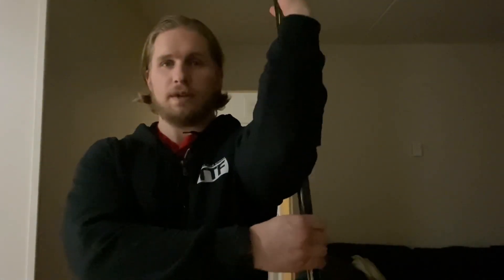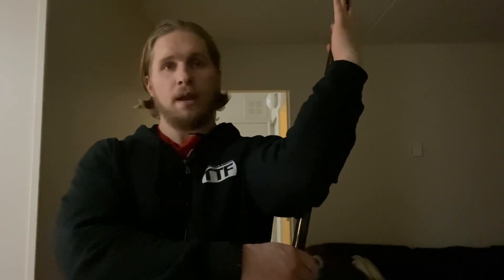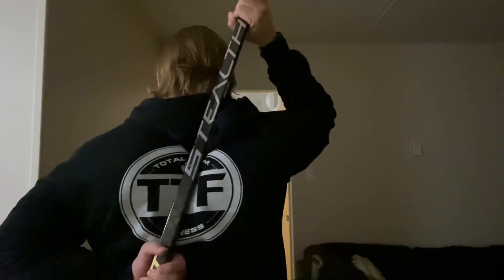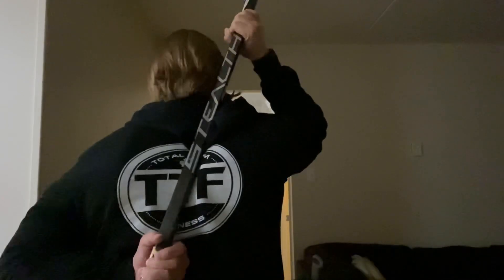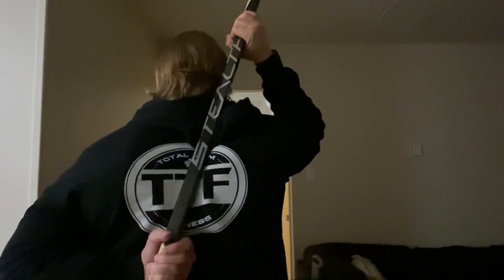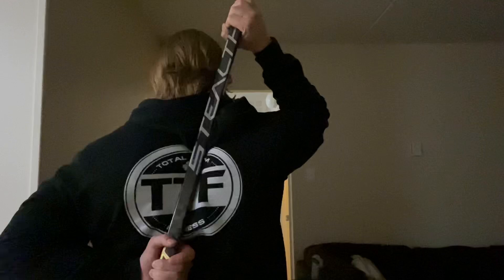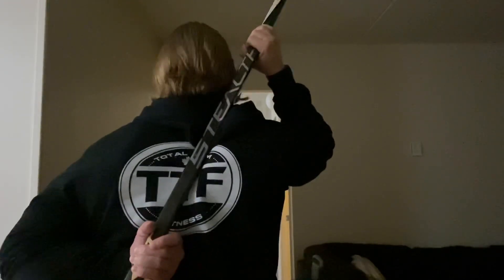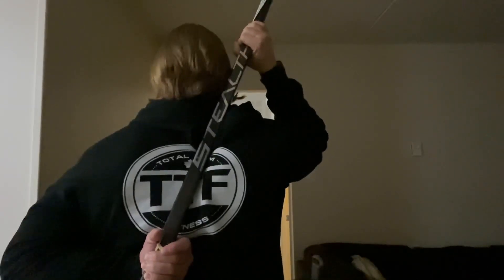PNF Stick Stretch Internal and External Rotation - Contract Relax